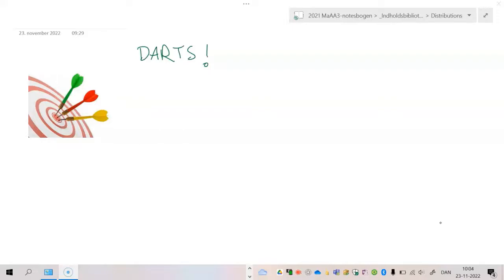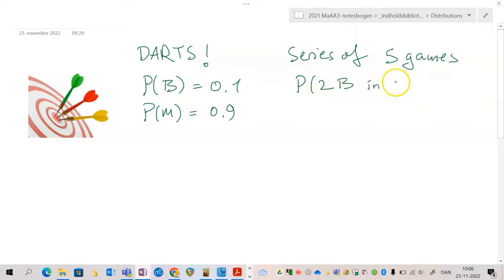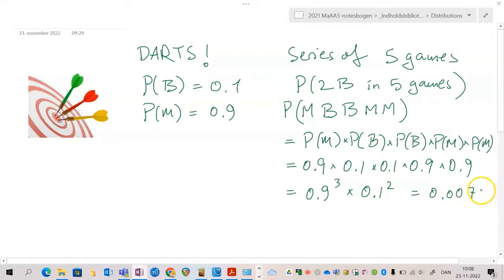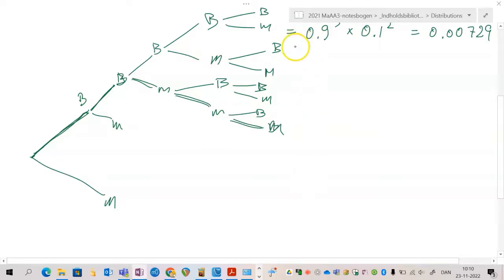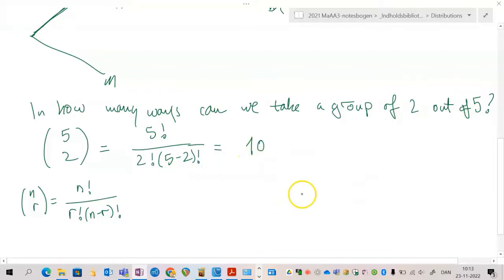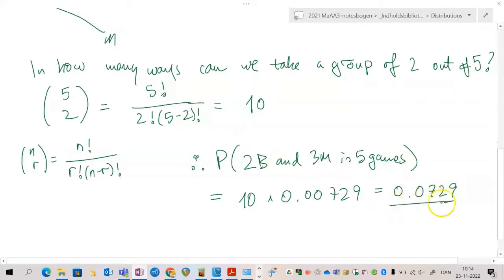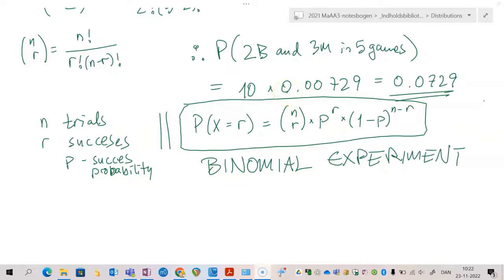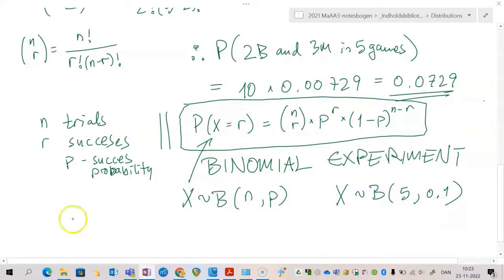Binomial Distribution Introduction